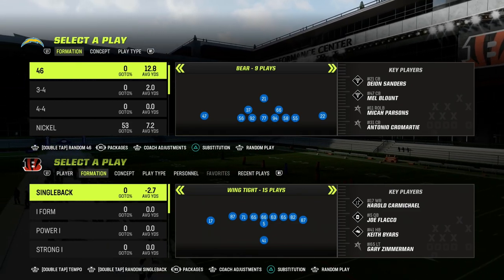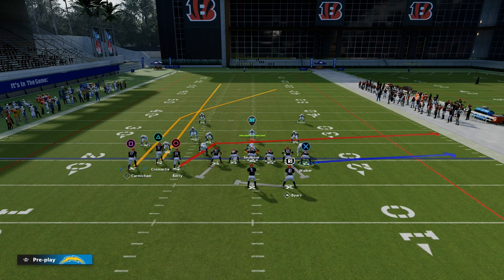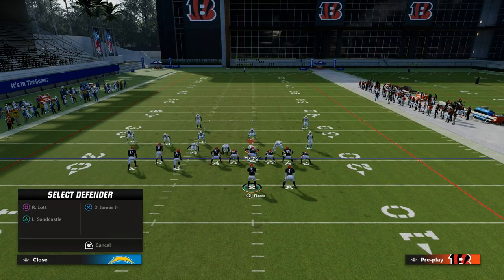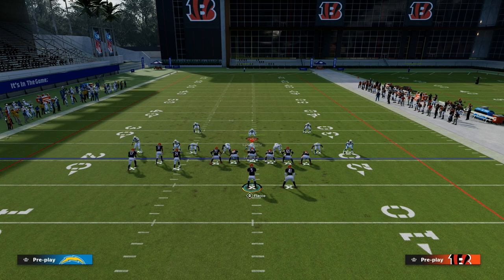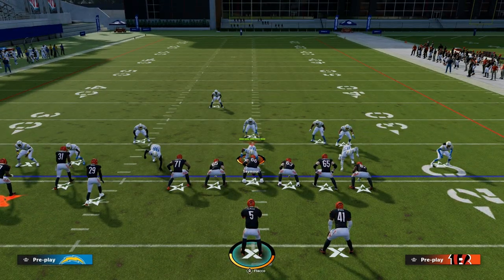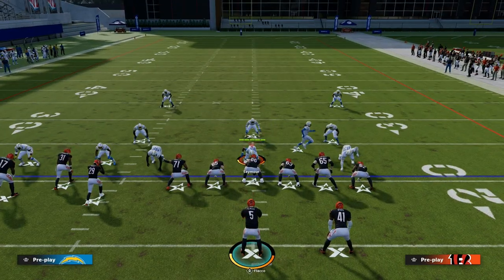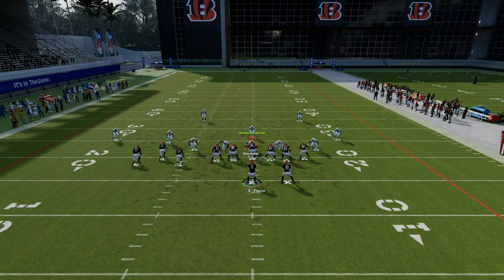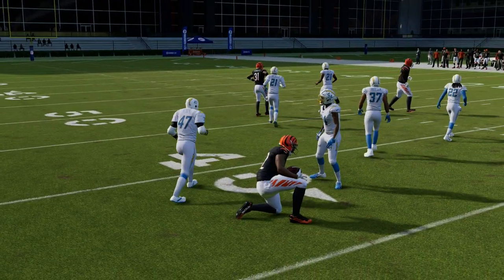THE BEST BOMB IN MADDEN 23